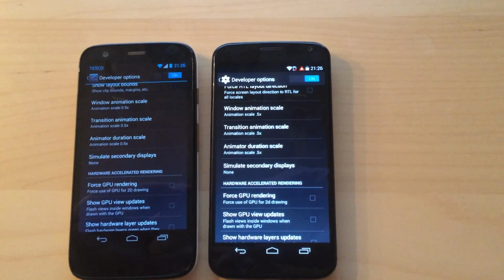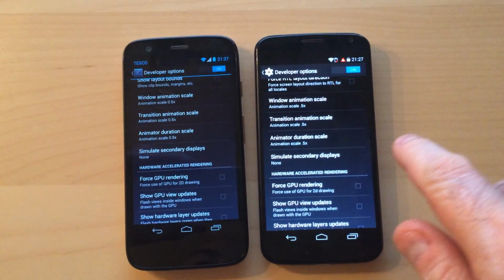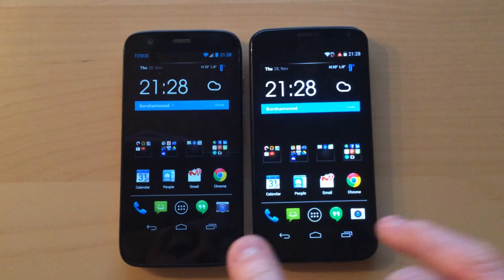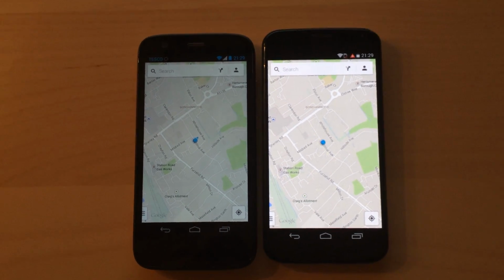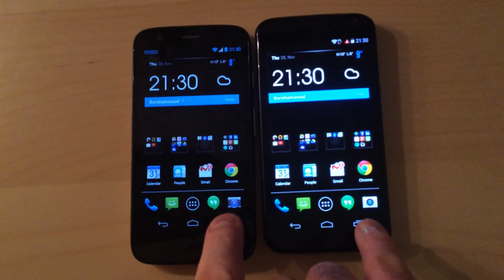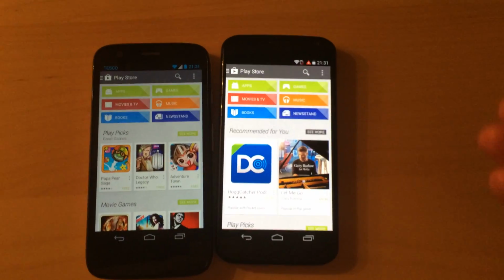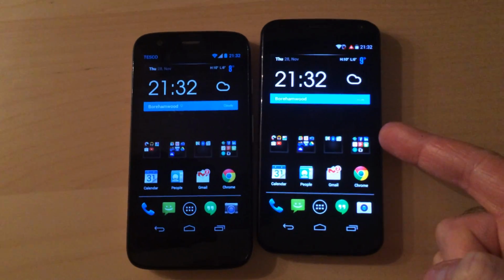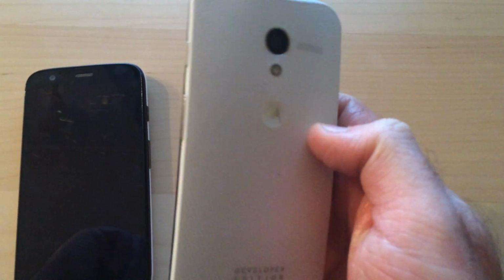Moto X vs Moto G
I have a quick look at how the Moto X developer edition and the Moto G compare in opening up a few apps.